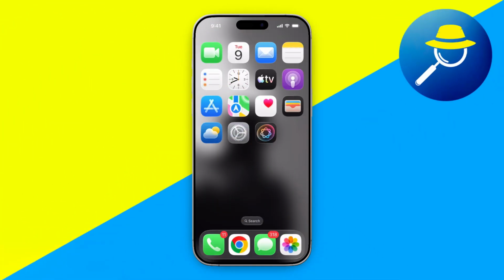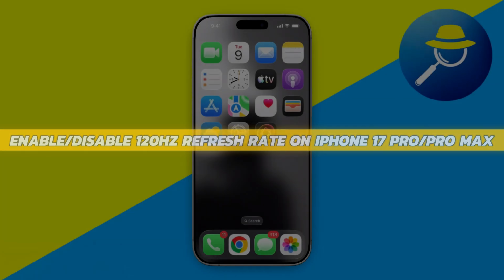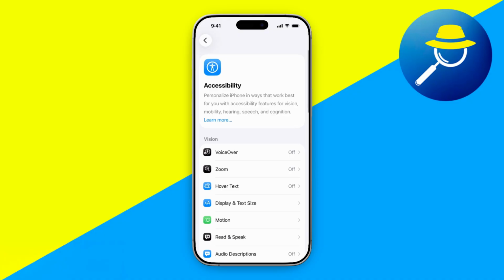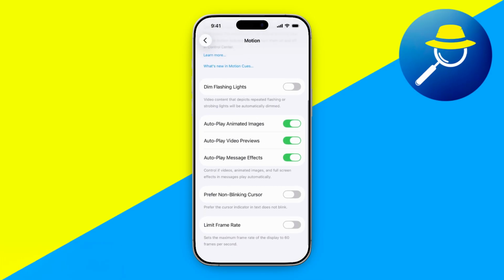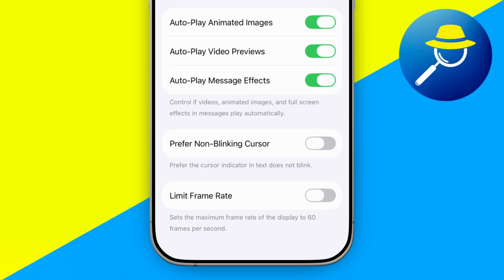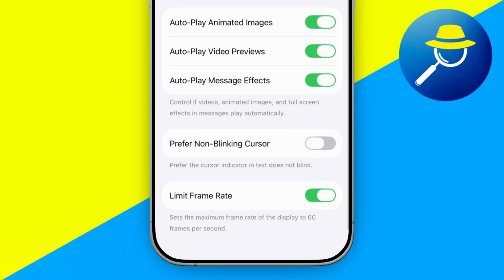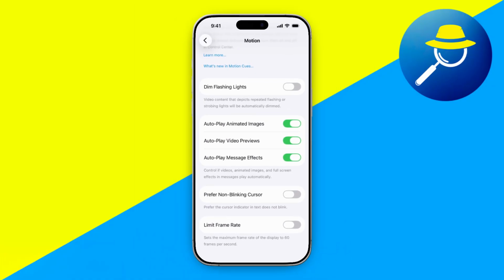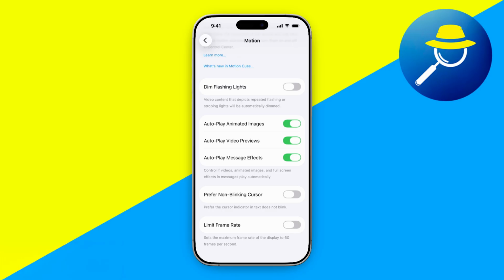How to Enable or Disable 120Hz Refresh Rate on iPhone 17 Pro/Pro Max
Want to enable or disable the 120Hz refresh rate on your iPhone 17 Pro or iPhone 17 Pro Max? In this quick guide, I’ll show you how to adjust the ProMotion refresh rate using the display settings on your iPhone. Learn how to switch between smoother 120Hz performance and battery-saving options in just a few steps. Follow along to customize your display experience easily on your iPhone.